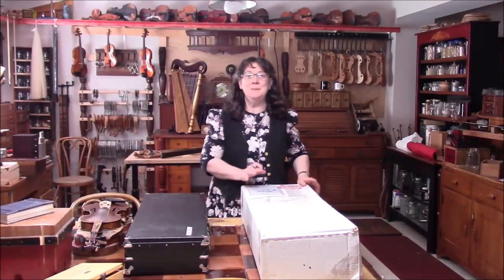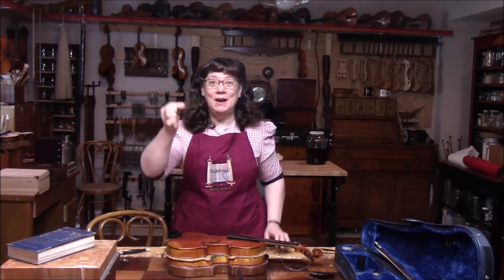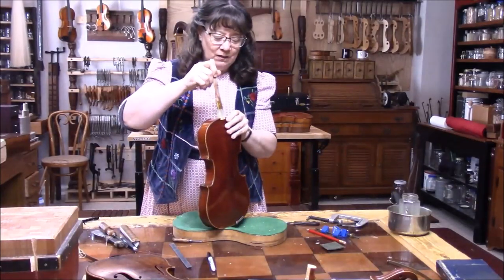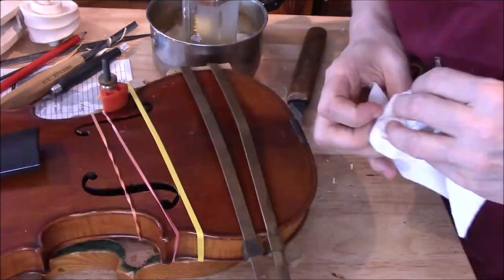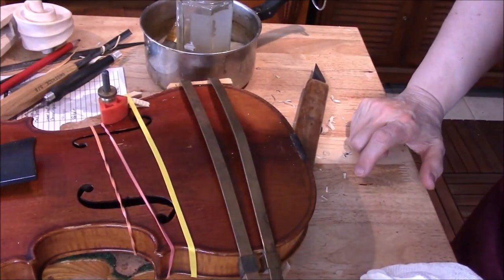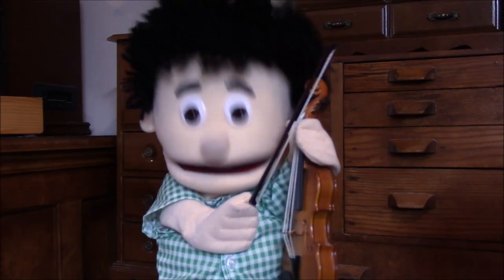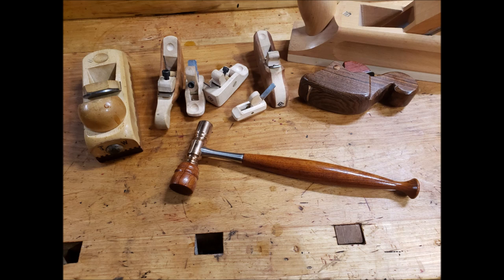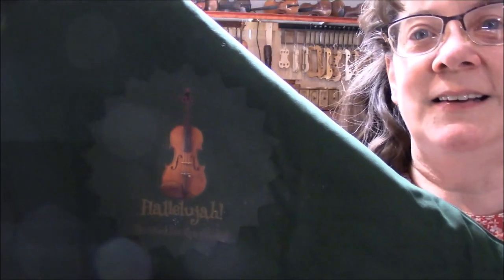Violin Making Adventures #143 (Repair of 3 Violins) Cheryl Macomber, Violin Maker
There was so much footage for this week, that I cut and cut and cut.   I hope it is entertaining to watch 3 violins get repaired from the start!   We also have Freddie's Chat and a Hebrew Minute along with a surprise concert and a show of products!  Hope you enjoy!